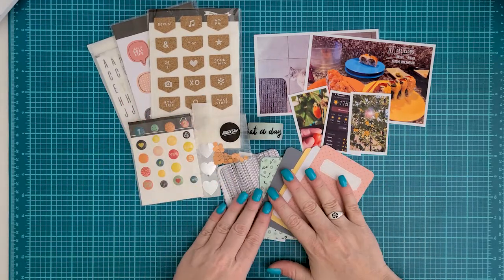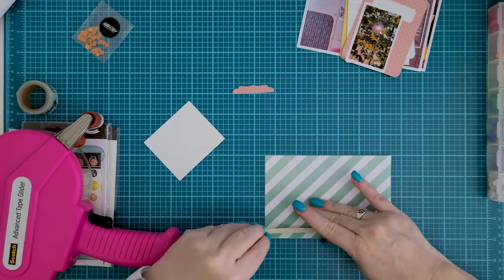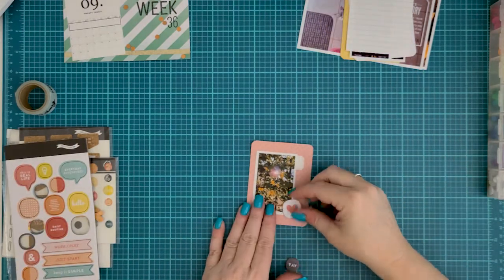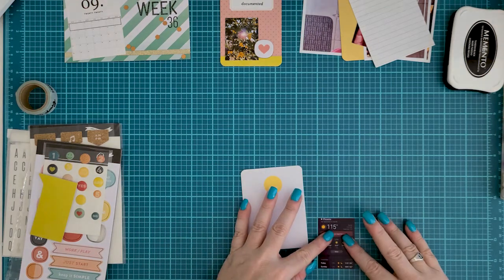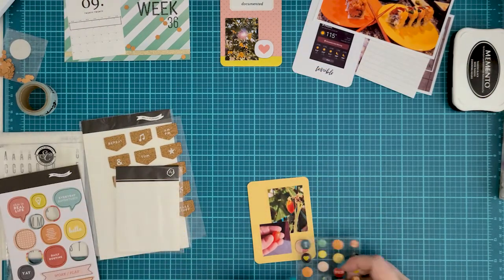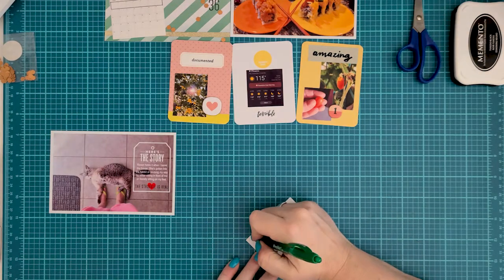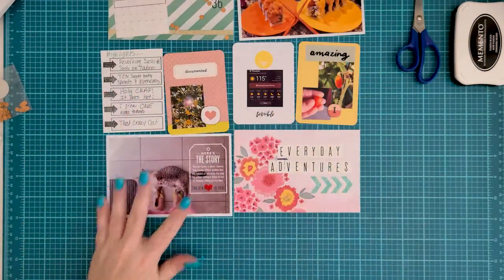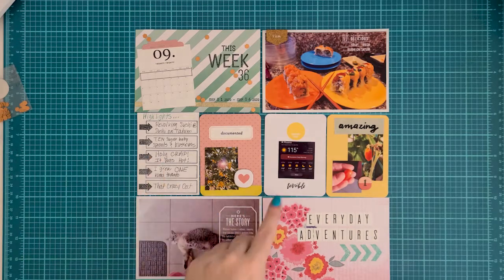Week 36 Process Video || 2020 Project Life Album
Welcome documentors! I'm catching up on my 2020 Project Life album with week 36's layout process video. I'm using the Studio Calico Documenter kit Film Club.

My goal for 2021 is to try to stay current with Project Life weekly so I’m planning on posting new videos monthly.

● ATG Tape Runner
●  12x12 Scrapbook.com page protectors
● Studio Calico Documenter Kit: Film Club
● Studio Calico stamp: Lousy Day
● Studio Calico stamp: Circle Label
● Citrus Twist stamp: Weekish
● Elle's Studio stamp: Jane Alphabet
● 2020 printable calendar: DearCrissy.com
● Hampton Arts stamp: Mod Greeting
● American Crafts 12x12 paper pad: Lucky Charm
● Tombow Mono Liquid Glue: Aqua
● Washi tape: Dollar Tree
● 1/4" Alphabet stamp set: Unknown

How I print my photos
● HP Photosmart Plus B210  for 4x6 through 8x10 photos
● HP Photosmart A610  for 4x6, 3x4 and 2x3 photos
● Epson Expression Photo HD XP-15000 for 12x12 layouts and photos up to 13x19

I get a lot of my scrapbook supplies from scrapbook.com